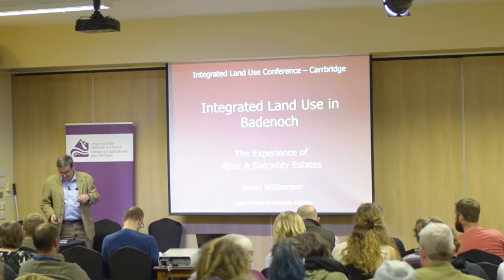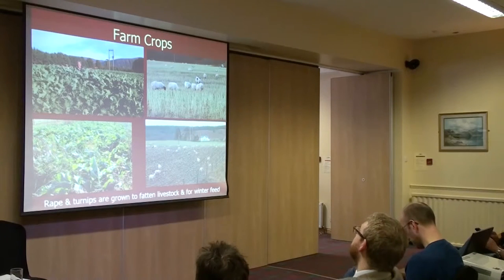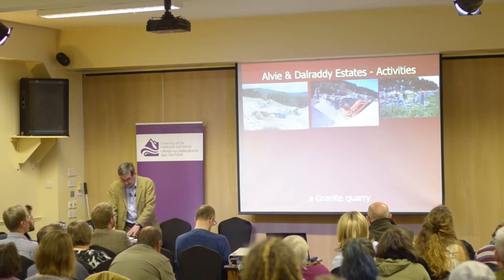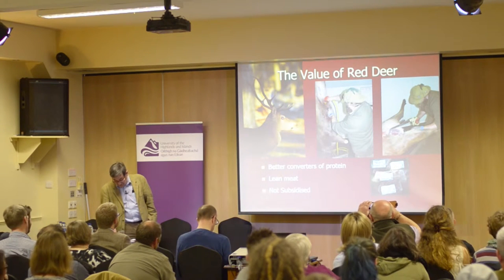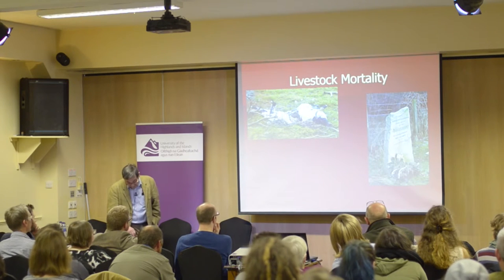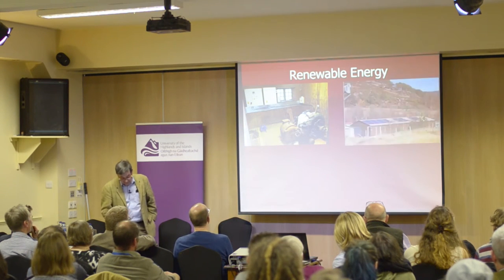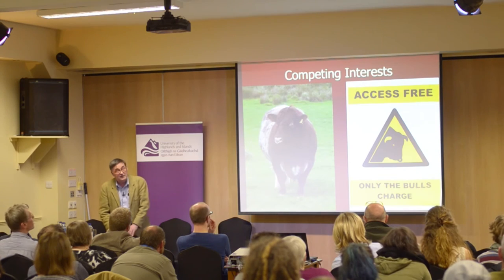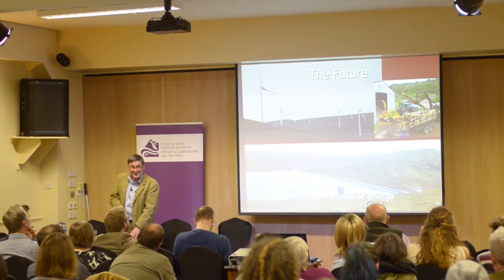ILUC 2016 - Alvie Estates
Dr Jamie Williamson of Alvie Estates talks about  Integrated Land Use in Badenoch- the experience of Alvie and Dalraddy Estates at the University of the Highlands and Islands Integrated Land Use Conference, theme Catchment Management, March 2016.